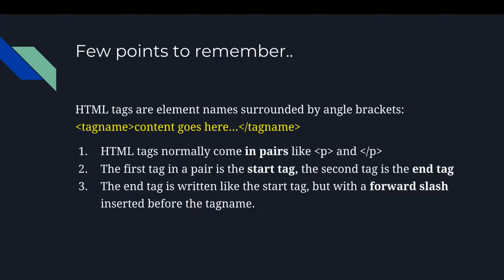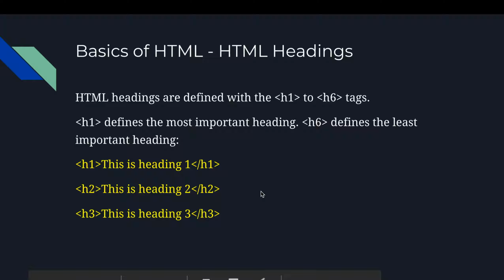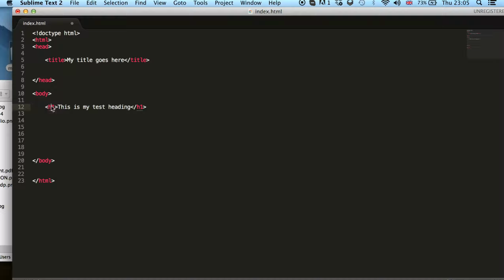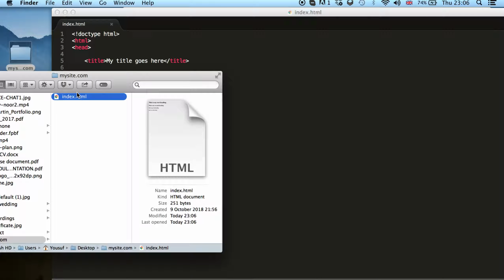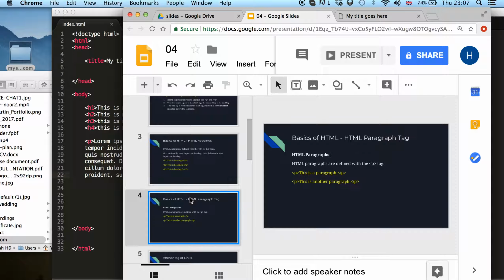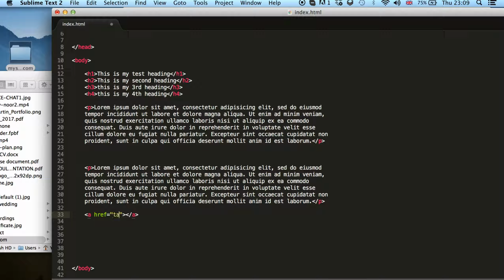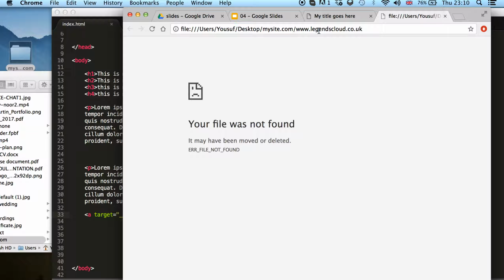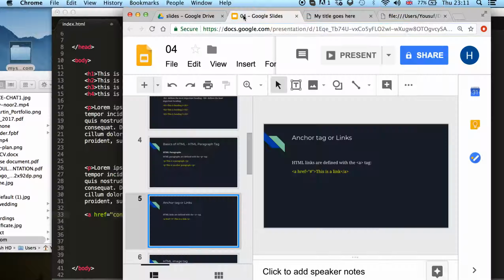04 - Learn HTML/CSS - Basics of HTML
lesson no.4 learn web design using HTML and CSS.